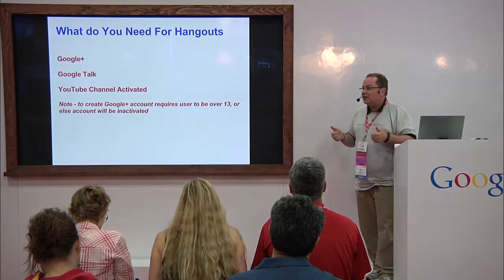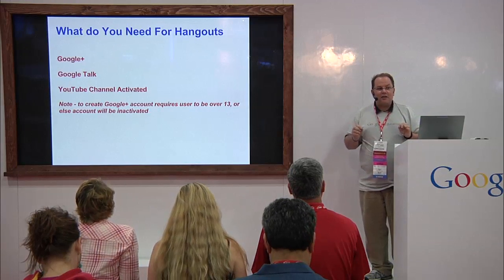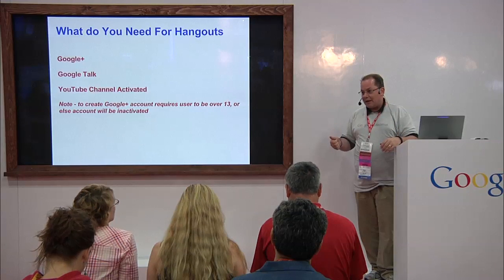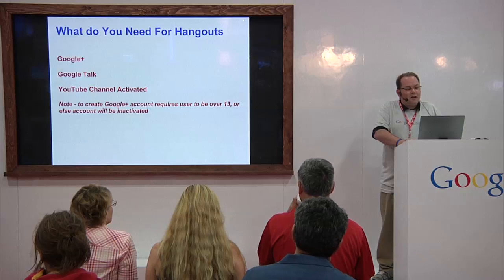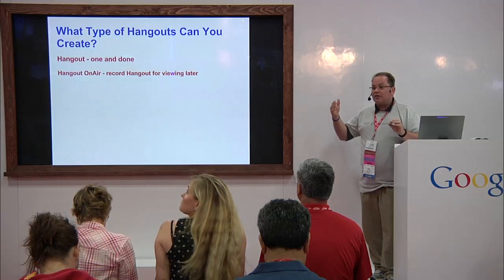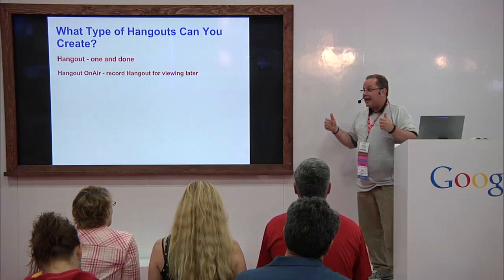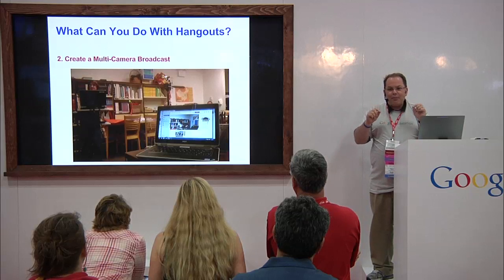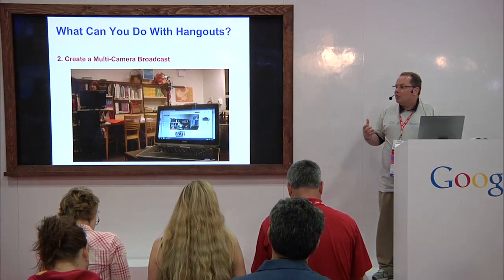ISTE 2013: Ready for Primetime - Google+ Hangouts